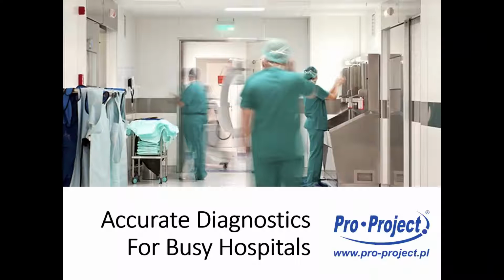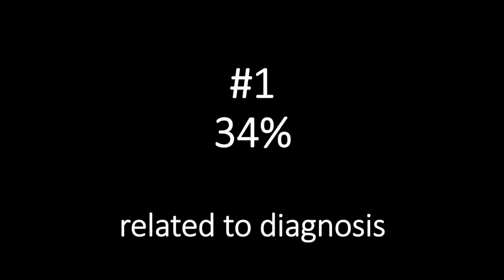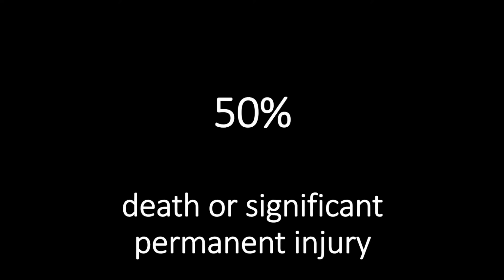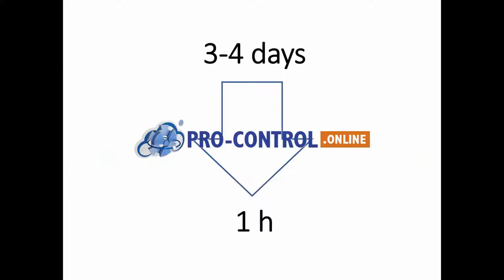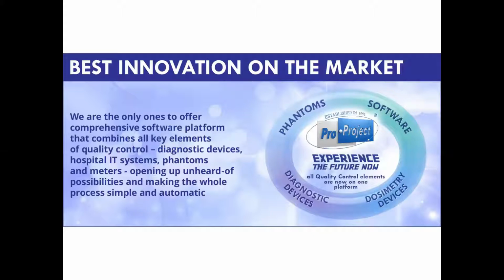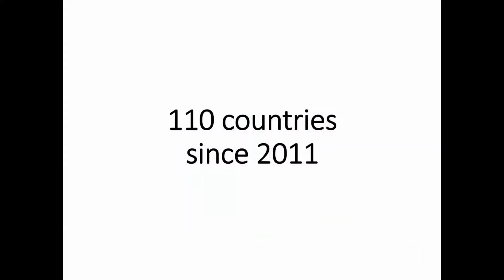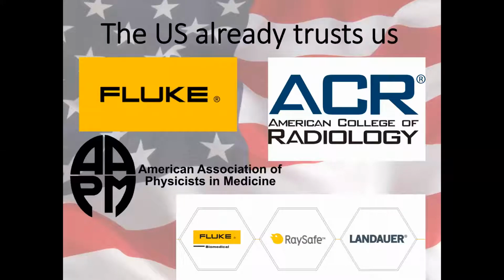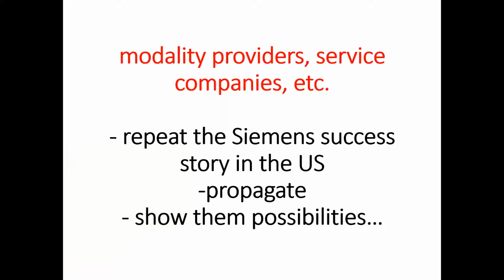20190115 ProProject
ProProject pitch to StartUpNV | Lubelskie - Nevada business program